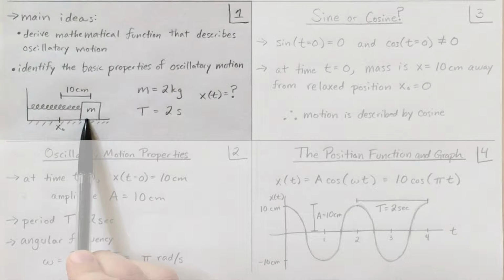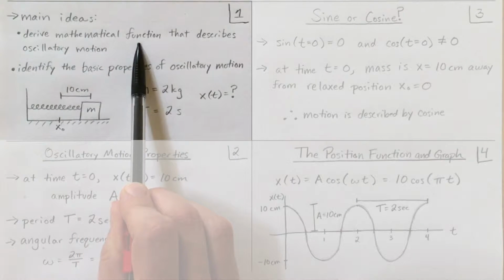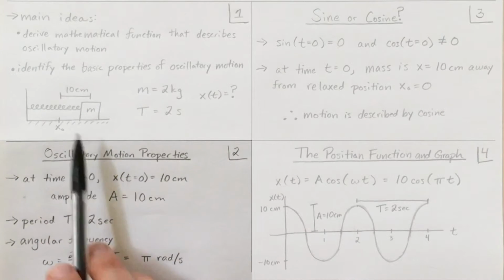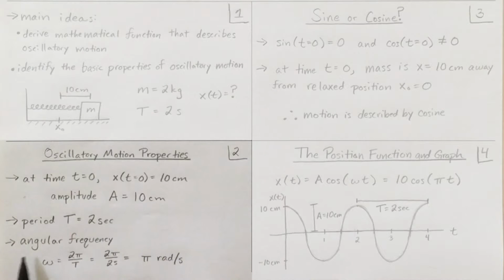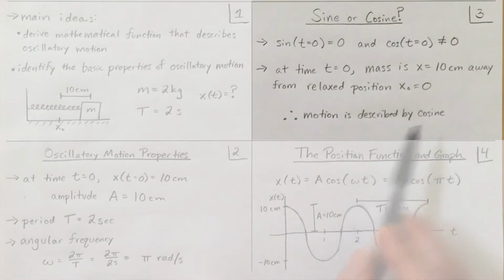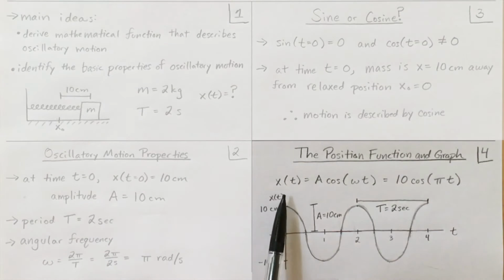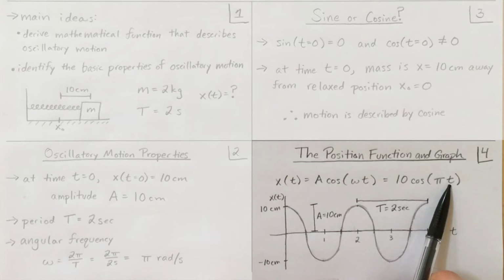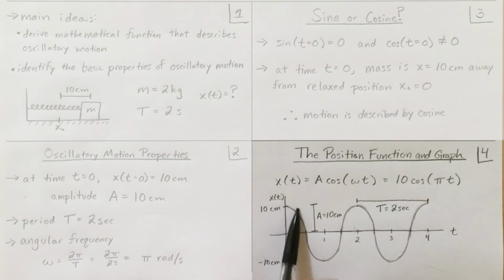Section 8 Problem 1b